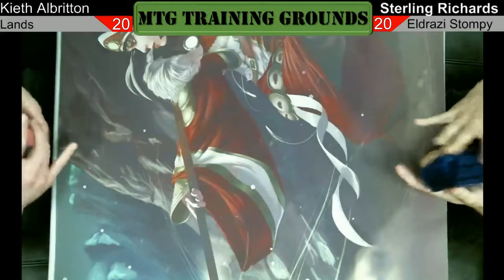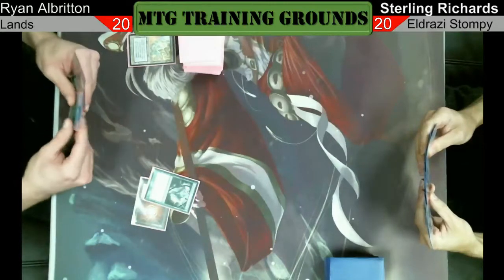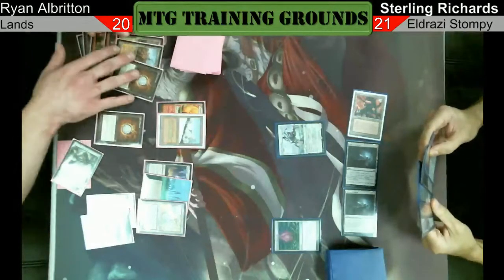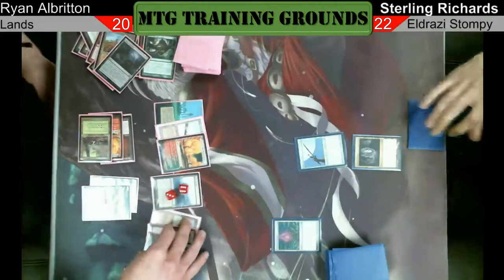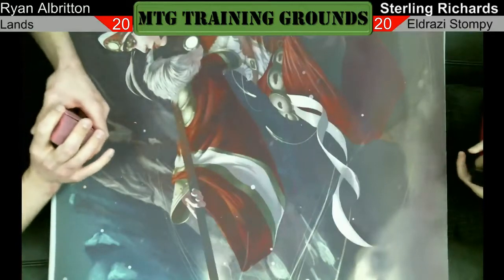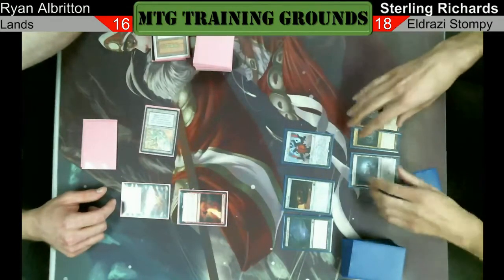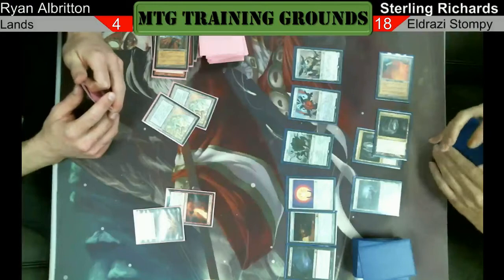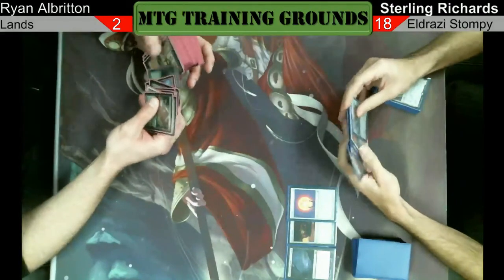Legacy Tour - 5-28-16, Round 2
Lands (Kieth Albritton) vs. Eldrazi Stompy (Sterling Richards)